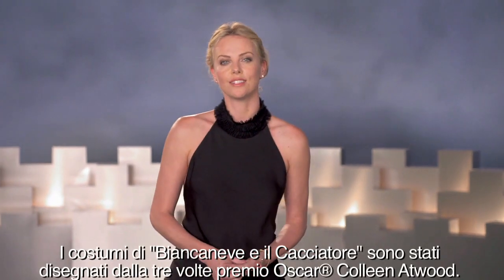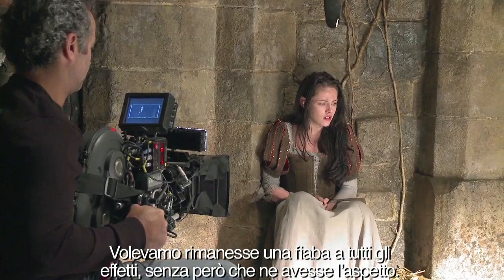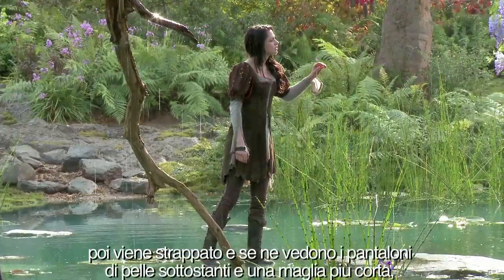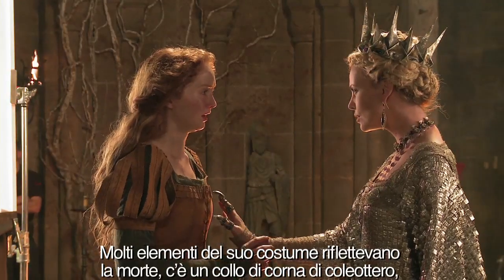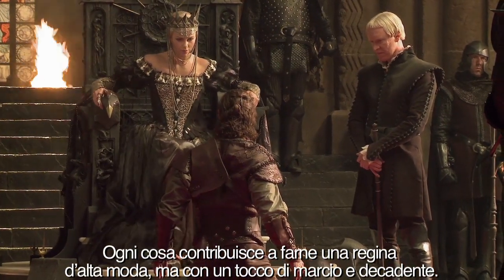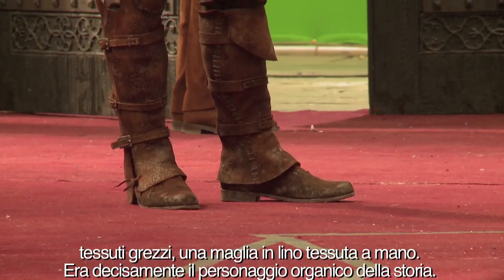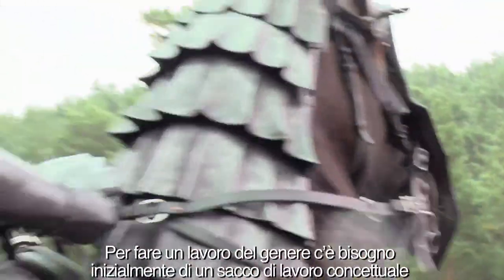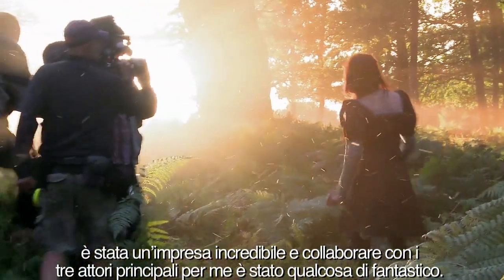Colleen Atwood presenta i costumi di Biancaneve e il Cacciatore (sottotitoli in italiano)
Il premio oscar Colleen Atwood presenta i costumi di Biancaneve e il Cacciatore, dall'11 luglio al cinema. Con Kristen Stewart, Charlize Theron e Chris Hemsworth.

Nel poema epico di azione e avventura Biancaneve e il Cacciatore, Kristen Stewart (Twilight) interpreta líunica persona sulla terra ad essere pi˘ bella della regina del male (il premio OscarÆ Charlize Theron) che Ë decisa ad ucciderla. Ma quello che non avrebbe mai immaginato la regina malvagia Ë che la ragazza che minaccia il suo regno Ë stata iniziata allíarte della guerra dal Cacciatore (Chris Hemsworth, Thor) che era stato da lei inviato per ucciderla. Sam Caflin (Pirati dei Caraibi) completa il cast , interpretando il principe stregato dalla potenza e dalla bellezza di Biancaneve.
La nuova versione mozzafiato della leggendaria fiaba Ë opera di Joe Roth, produttore di Alice in Wonderland, del produttore Sam Mercer (Il Sesto Senso) e dellíacclamato regista televisivo e visualista díavanguardia Rupert Sanders.

Genere: Epico, Azione, Avventura
Cast: Kristen Stewart, Charlize Theron, Chris Hemsworth, Sam Claflin
Regia di: Rupert Sanders
Scritto da: Evan Daugherty
Sceneggiatura di: Joe Roth, Sam Mercer
Prodotto da: Sarah Bradshaw, Sam Mercer, Palak Patel, Joe Roth